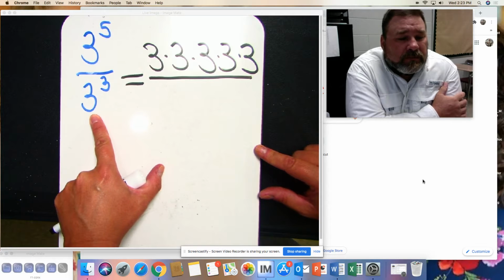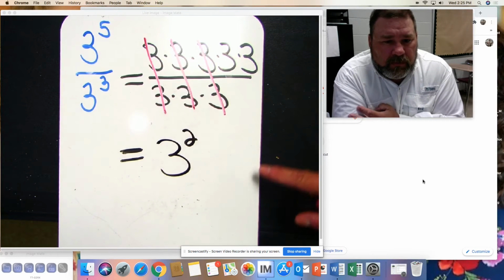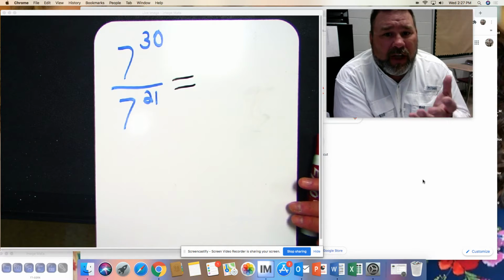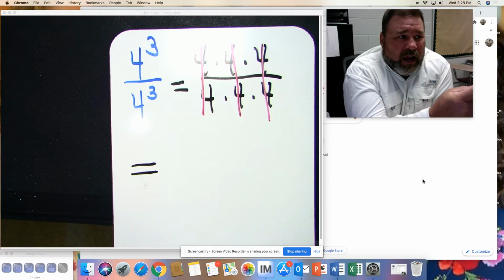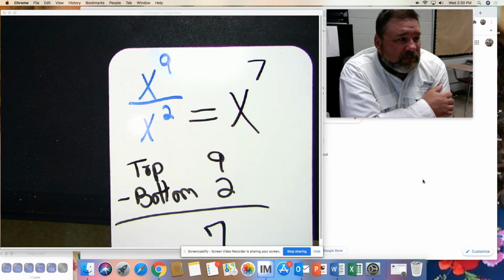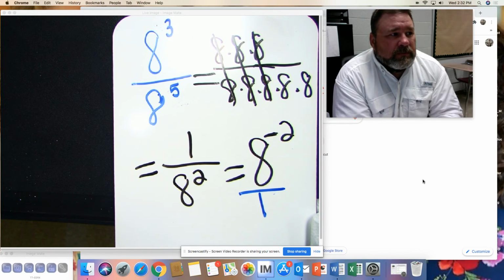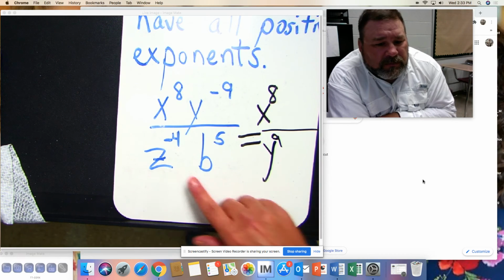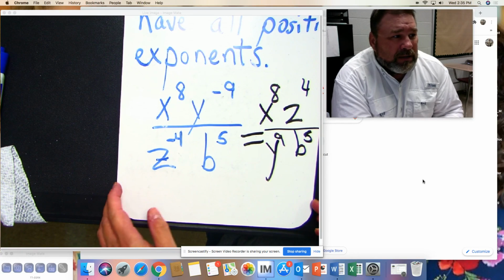Power Rule Dividing Like Bases